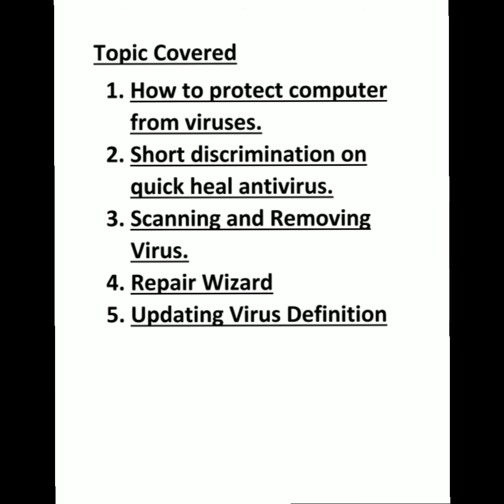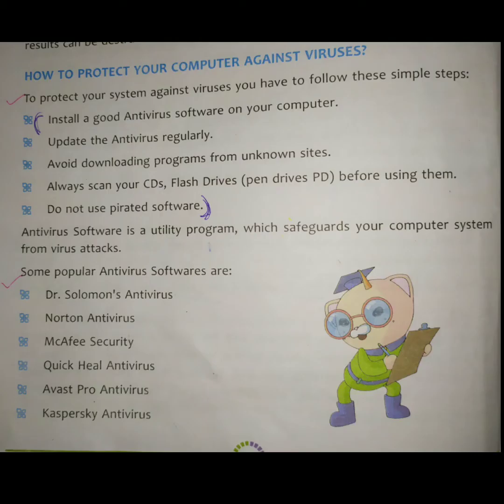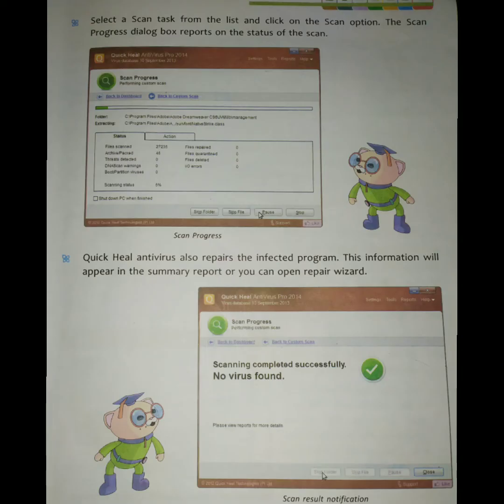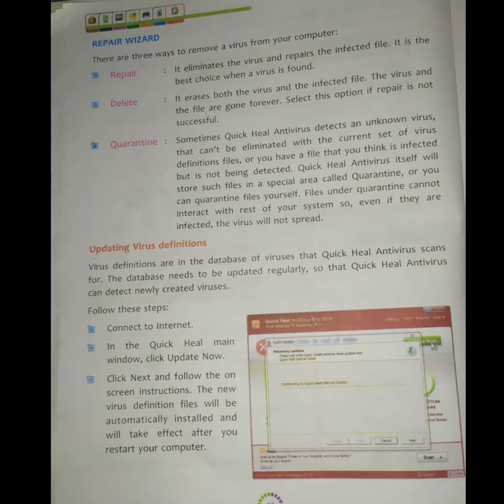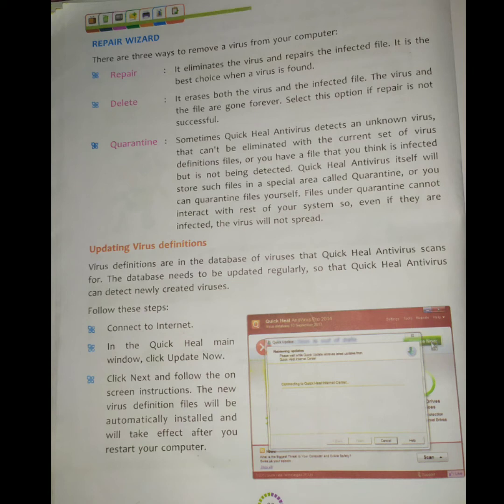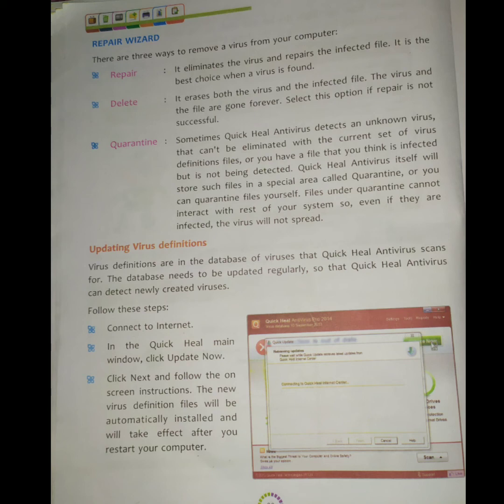Class 7 Lecture Third on Chapter- Computer Virus by Shobha Dwivedi Ma'am.